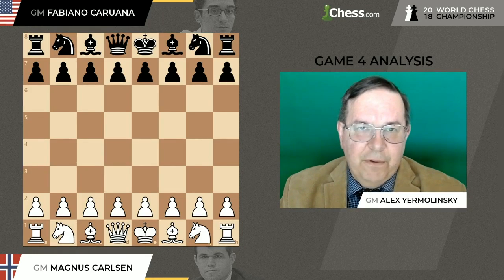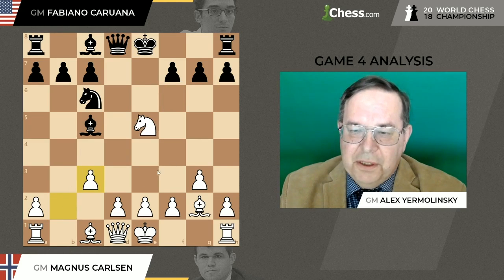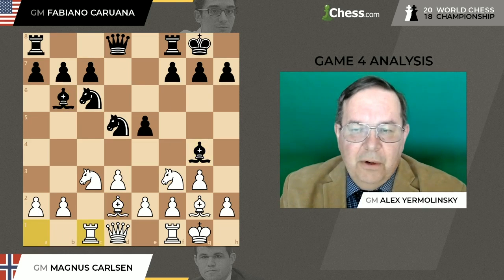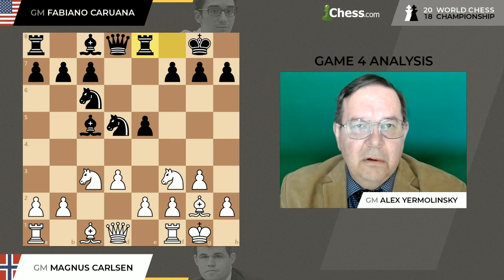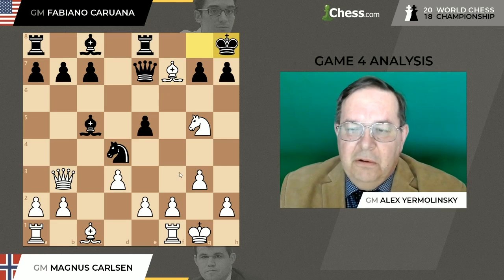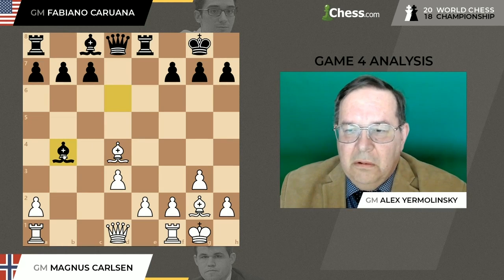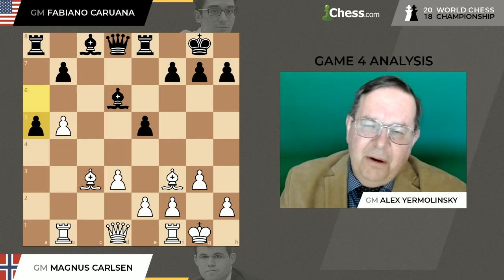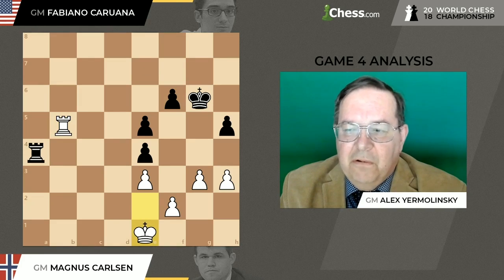Carlsen vs Caruana (Game 4 Analysis) | World Chess Championship 2018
Magnus Carlsen innovates with the white pieces as he tests Fabiano Caruana out in the English Opening. Will this subtler approach deliver success where sharper opening play failed? Don't miss GM Alex Yermolinsky's analysis of game four at the 2018 World Chess Championship!